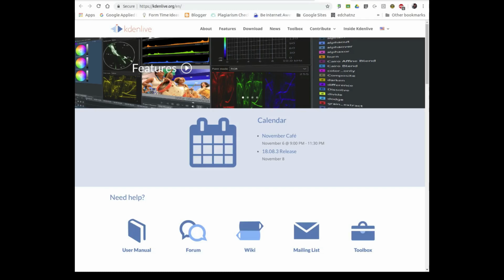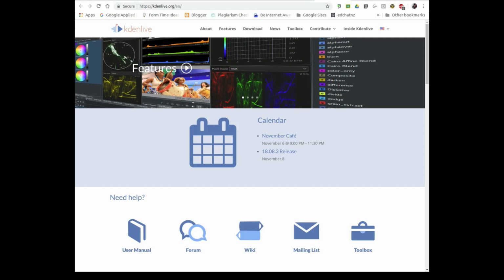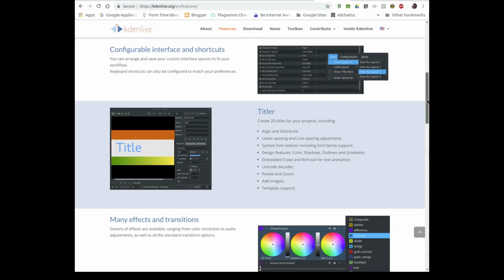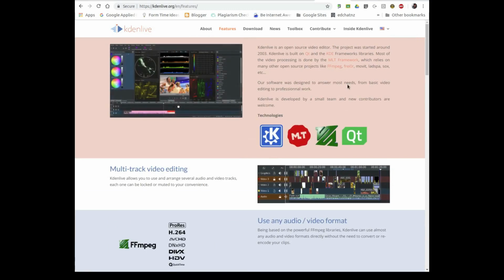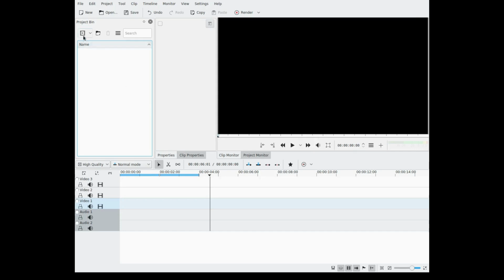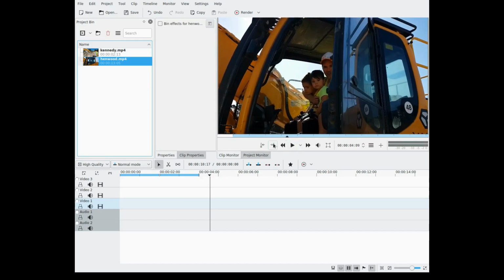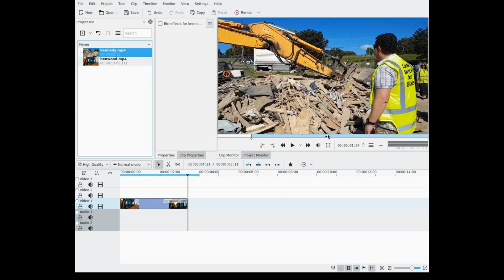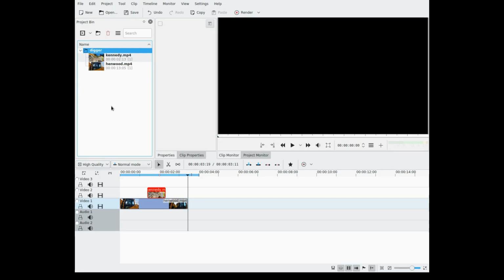Intro to Kdenlive - Tutorial 1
Brief introduction to the Open Source video editor Kdenlive.